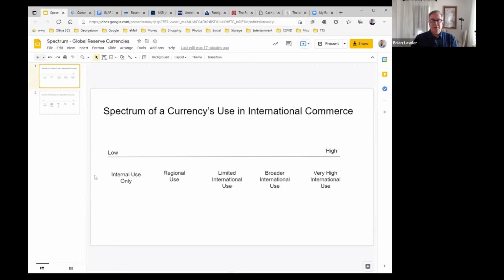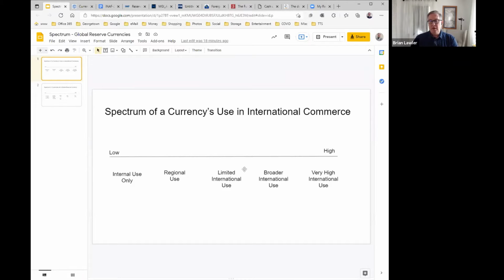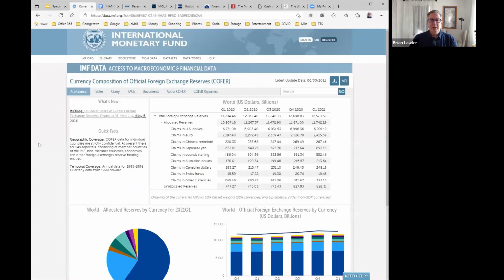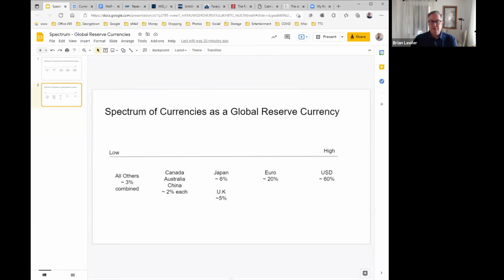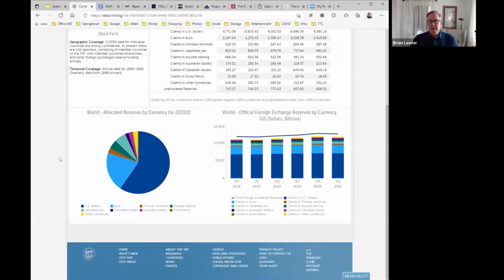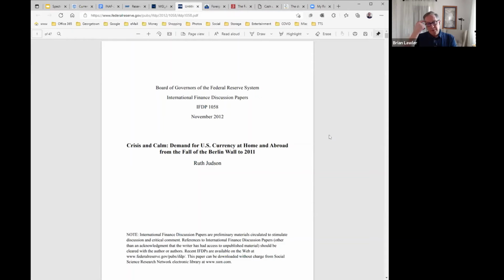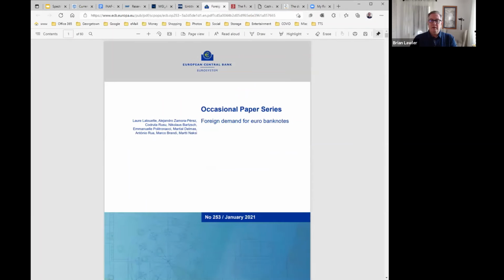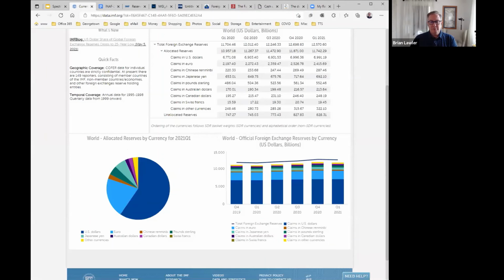Comparing Currencies and their use in International Commerce (INAF-274, 06 Sep '21)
Discusses the range of how currencies are, or not, used beyond the borders of their own country and as part of global commerce.